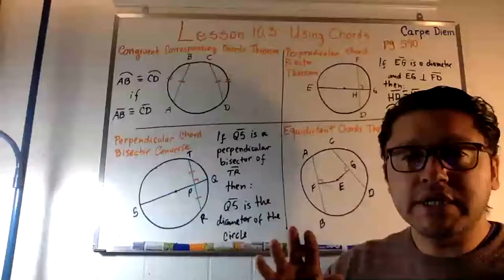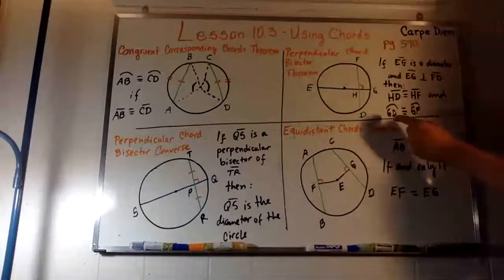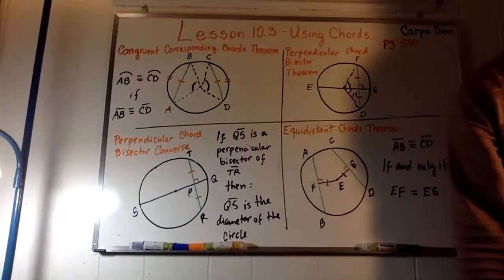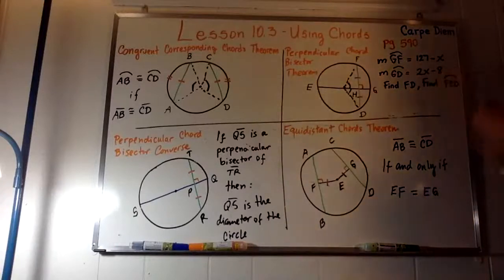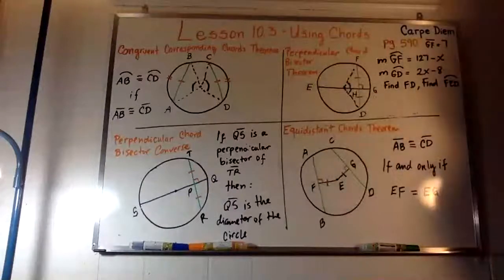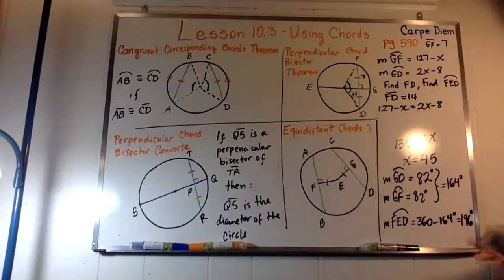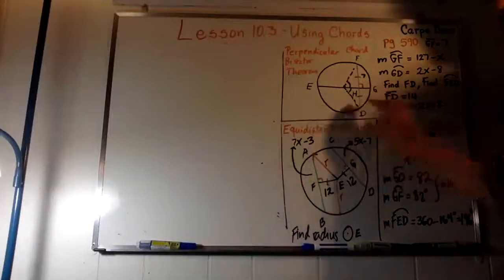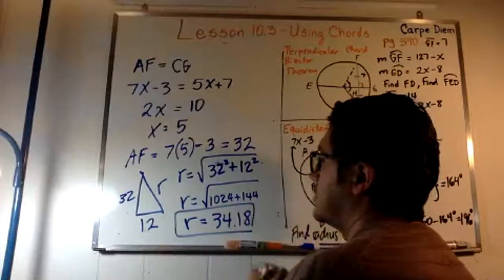Timpview - SM2 - Lesson 10.3